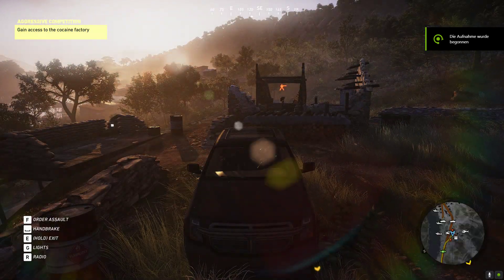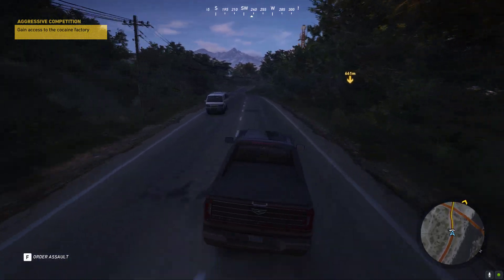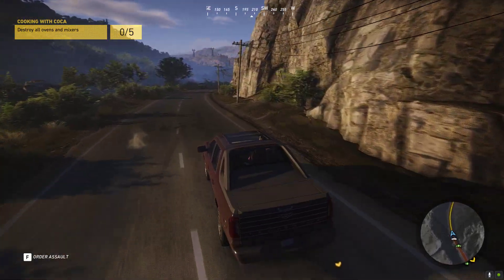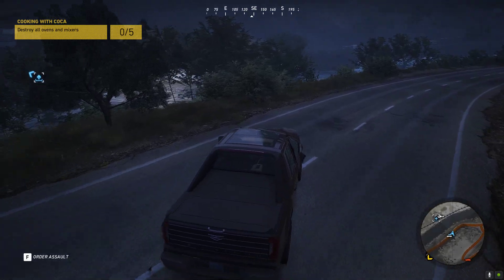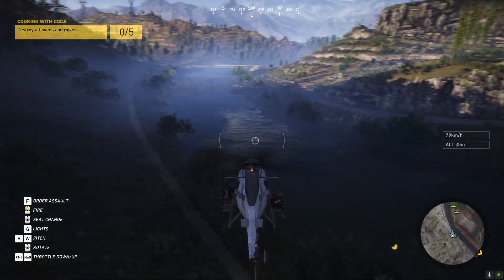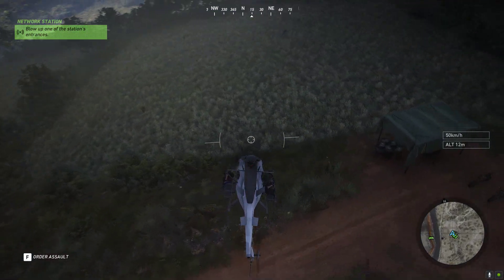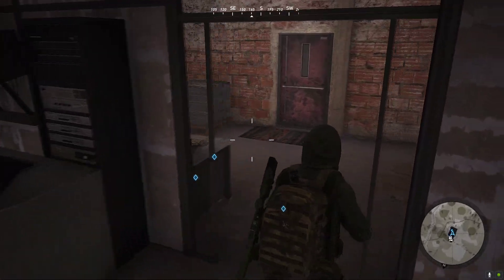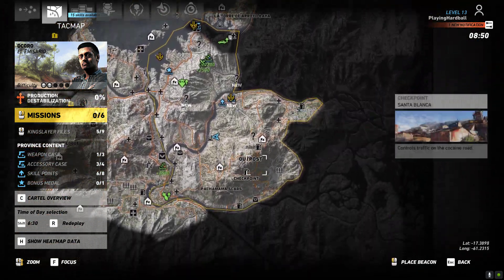PlayingHardball: Let's Play Tom Clancy's Ghost Recon: Wildlands #61 Break In & Hack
We are playing Tom Clancy's Ghost Recon Wildlands!

You can find the complete Tom Clancy's Ghost Recon Wildlands playlist for this Let's Play featuring Youtube videos with uncut gameplay and commentary

TOM CLANCY'S GHOST RECON WILDLANDS, THE PC/Xbox/PS4/PS5 GAME
Ghost Recon Wildlands is a military third-person tactical shooter video game featuring an open world environment. The player controls one agent/soldier of a fictional reconnaissance squad of U.S. Army Special Forces from Delta Company, 1st Battalion, 5th Special Forces Group (5th SFG). These troops are often referred to as “Ghosts”. They conduct highly classified special operations behind enemy lines.

The game is played from a third-person perspective with an optional first-person view for gun aiming. Players can find a great variety of modern upgradeable weapons that are actually in use in real armed forces today. There are also many different skins/clothing sets and usable vehicles. Wildlands features cooperative multiplayer mode where up to four players can conduct missions together. The game is thought to be a great option for all who are looking to play tactical shooters, stealth games and a fun co-op game. Some consider it to be the best game in the Ghost Recon series.

Ghost Recon Wildlands was developed by Ubisoft Paris in collaboration with Ubisoft Bucharest, Ubisoft Reflections, Ubisoft Montpellier, Ubisoft Annecy, Ubisoft Milan and Ubisoft Belgrade, and published by Ubisoft in 2018.

The sequel, Tom Clancy's Ghost Recon Breakpoint, was released in 2019. The supposedly newest game of the series named Tom Clancy's Ghost Recon Frontline was supposed to be a free-to-play, tactical-action, massive PVP shooter but was cancelled in 2022.

TOM CLANCY'S GHOST RECON WILDLANDS, THE BACKGROUND AND GOAL
Wildlands takes place in a fictive Bolivia that has succumbed to a Mexican drug cartel named “Santa Blanca”. This cartel and its allied corrupt Bolivian government is led by El Sueño, the Boss of Bosses, an insanely brutal person (he never lies though), who suffers from a messiah complex. The player's squad is conducting Operation Kingslayer. The mission's goal is to take El Sueño and the cartel down and reestablish the Bolivian state.

To get to the Boss of Bosses, the agents have to shut down the cartel's operation. To achieve this and to get close to El Sueño the agents need to gather intel, unlock missions, take down key figures in the cartel's hierarchy and destabilize the cartel's four divisions Influence, Security, Production and Smuggling.

SPECIAL OPERATIONS DLC
Ubisoft released several DLCs: Predator (2017), Operation Watchman, Operation Archangel (2018), Operation Silent Spade (2018) and Operation Oracle (2019). The Predator DLC is no longer available as the licensing rights with 20th Century Fox expired in 2020. We will play all available DLCs.

THIS GHOST RECON WILDLANDS LET'S PLAY
In this Let's Play we will see a full Ghost Recon Wildlands playthrough on the highest difficulty (simulation mode) with all DLC. We will play on HD (1080p), usually at between 65FPS (during rain and thunderstorms) and 100 FPS.

We will see the full Ghost Recon Wildlands game including the final grand ending. We will play all missions, all DLCs, get all weapons, all weapon parts and collect all skill points. So this series also functions as a tutorial and walkthrough. We will see lots of uncut commented gameplay and play the full Ghost Recon Wildlands campaign.
In the end of this series of game videos I will add a video with my collected thoughts which will function as a test and review for Ghost Recon Wildlands. Then I will also talk about Wildland's best weapons and provide some more tipps and tricks.

During the course of this Let's Play we are answering the question if Wildlands is any good and worth playing in 2023 and 2024 and beyond.

NEW HERE?
My callsign is Hardball, PlayingHardball. I’ve always loved gaming. I am passionate about games as forms of art and ways of exploring narratives in interactive ways. I have been playing video games nearly all my life, on the internet for a few years now. I enjoy a great variety of games but generally lean towards games with a unique and engaging story (like Mass Effect, Disco Elysium, The Witcher, etc), strategy/tactical games (like XCOM, Panzercorps, Total War etc), and RPGs (like Baldur's Gate, Pathfinder etc). Of course, I am always looking for great indie games too!

We are building a friendly community here that enjoys passionate gaming.